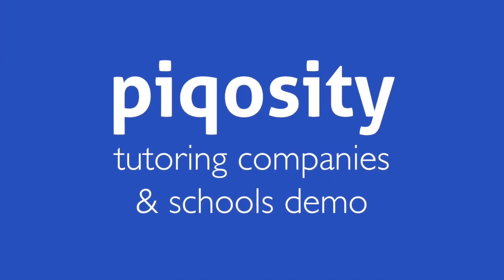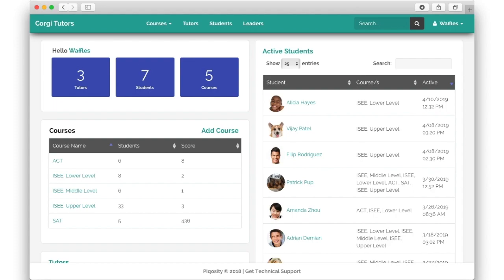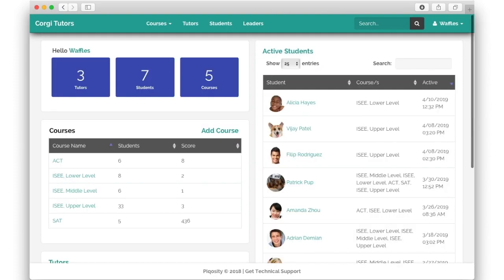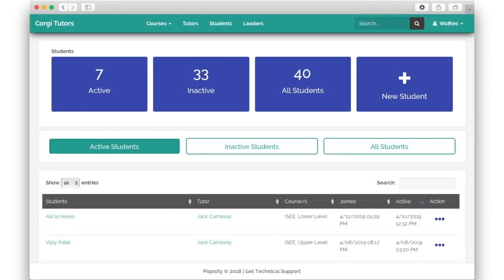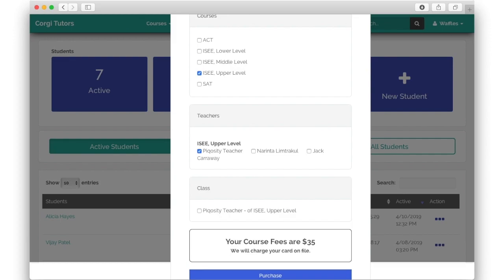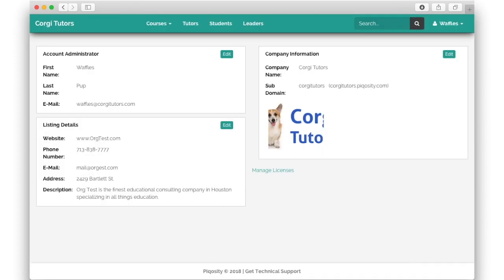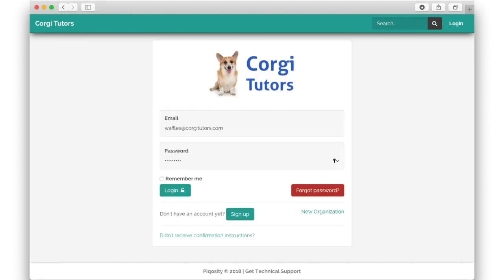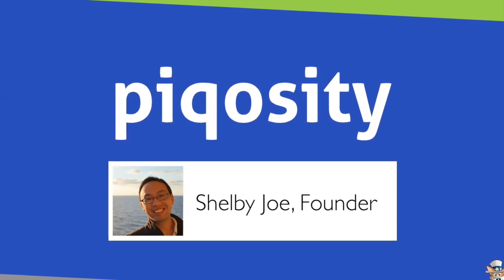Piqosity Demo for Tutoring Companies and Schools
This quick video shows Piqosity's free learning management tools for tutoring companies and schools.